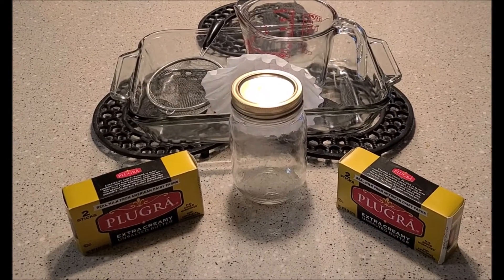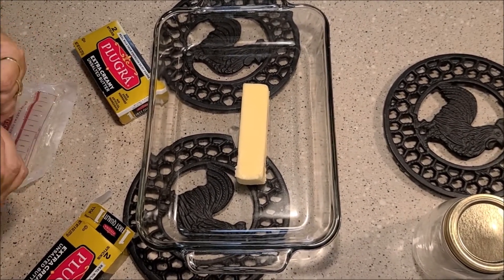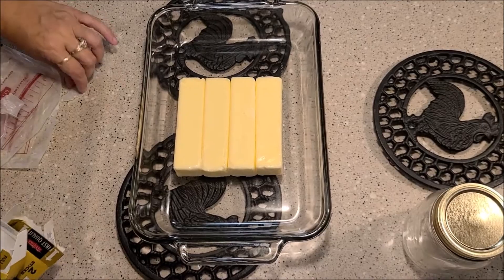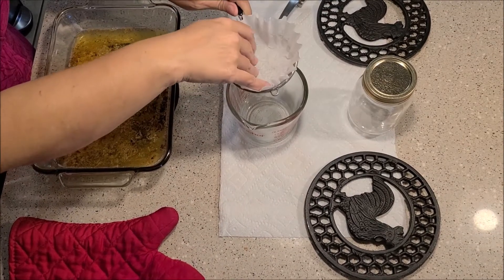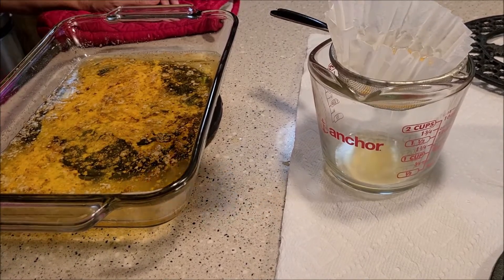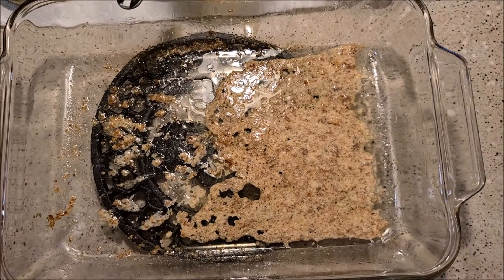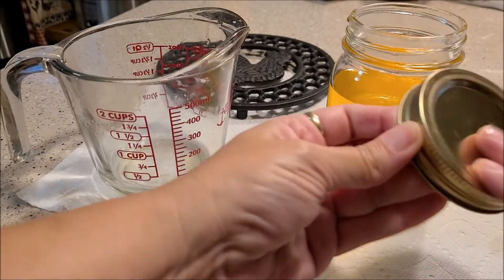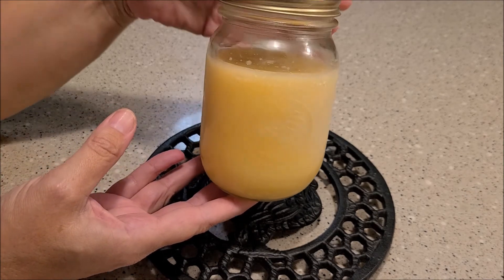How to preserve butter and make Ghee!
Come learn how to preserve and enhance the flavor of your butter by turning it into Ghee!  Ghee made and stored properly can last for up to five years without refrigeration.